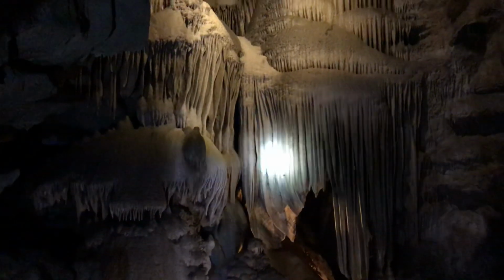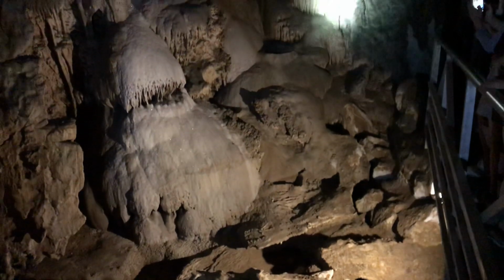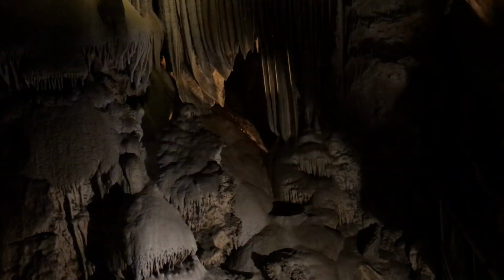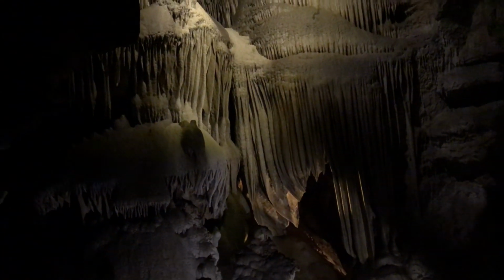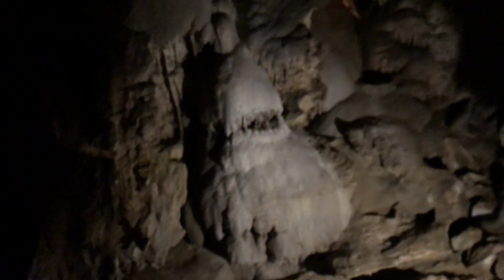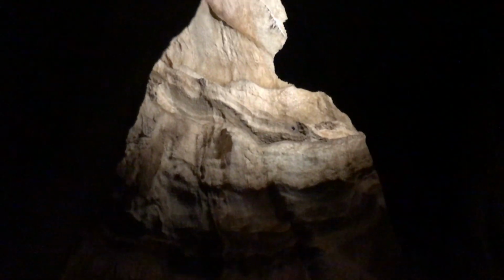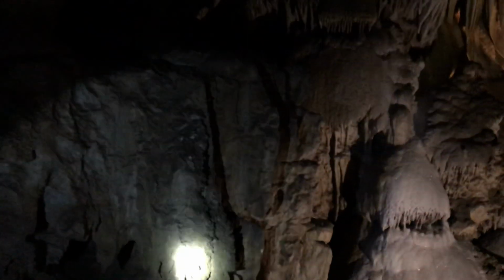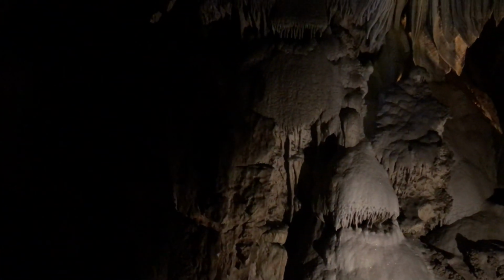Crystal Cave - September 8, 2018